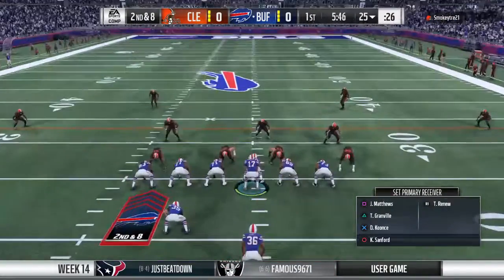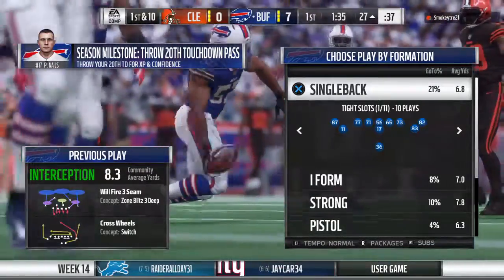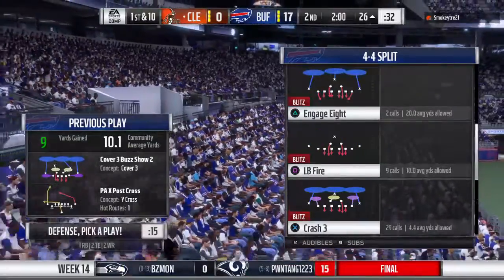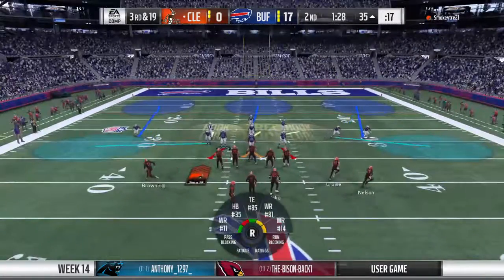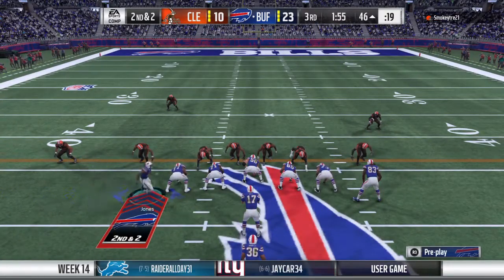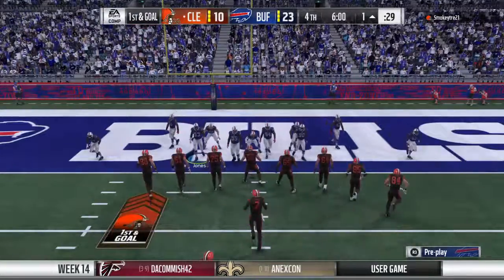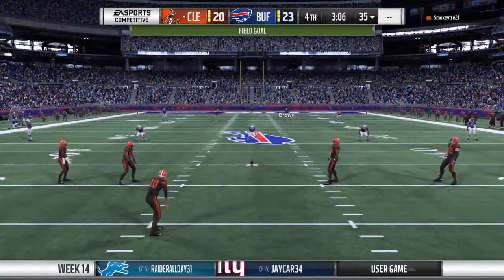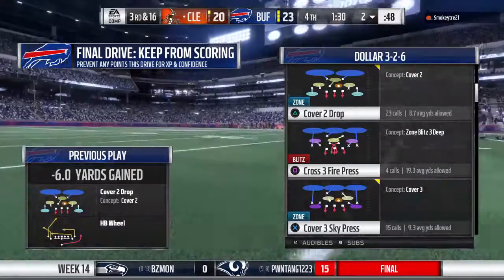rocthem2sleep's Live PS4 Broadcast gang